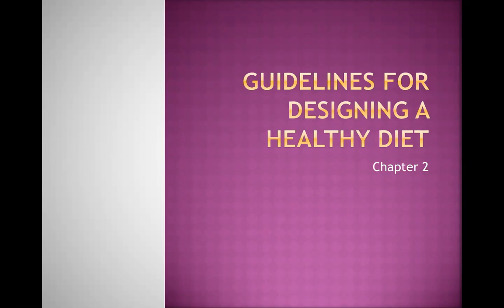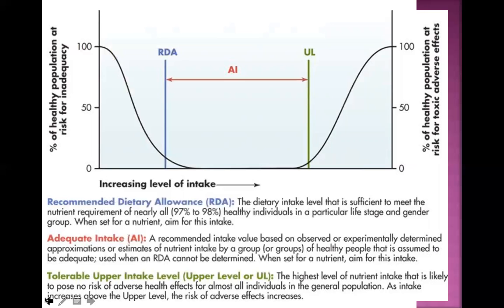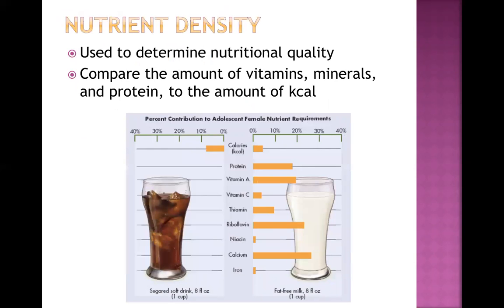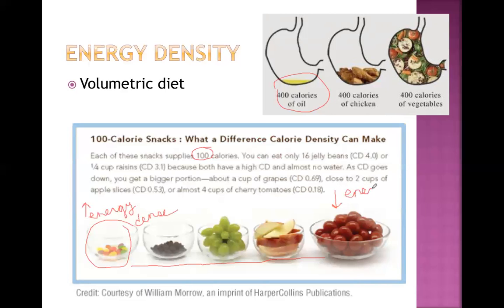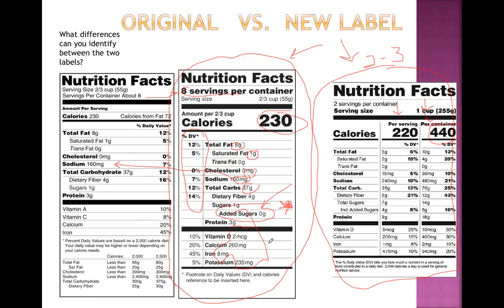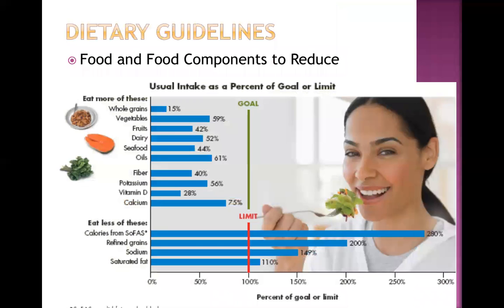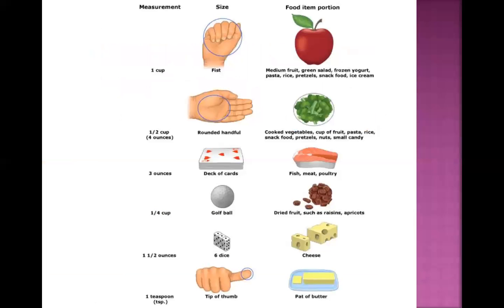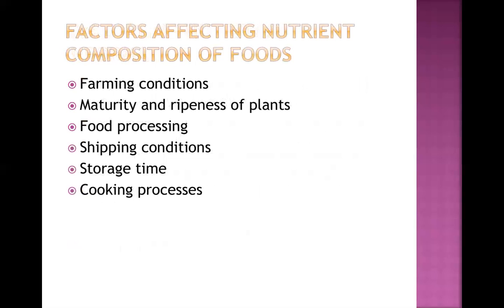Cal Poly FSN 210 Chapter 2 Planning a Healthy Diet